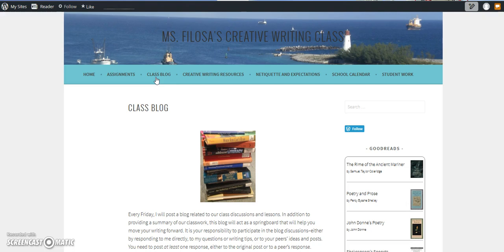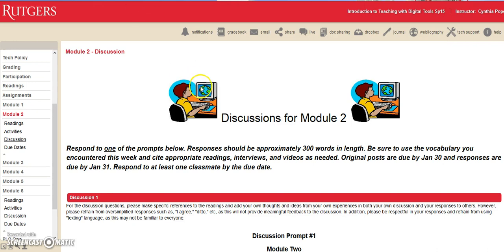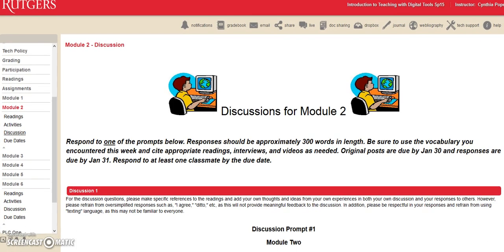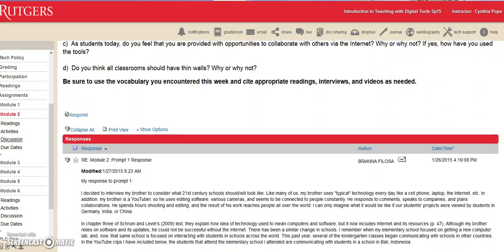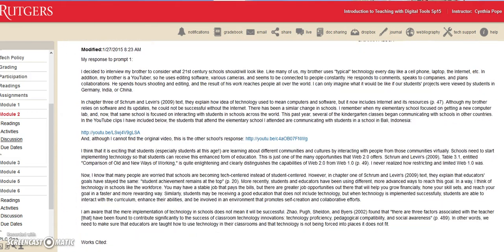Brianna's reflection (Intro to Teaching With Digital Tools)